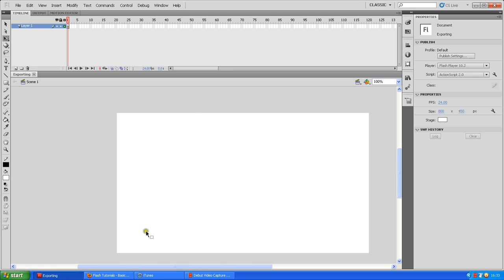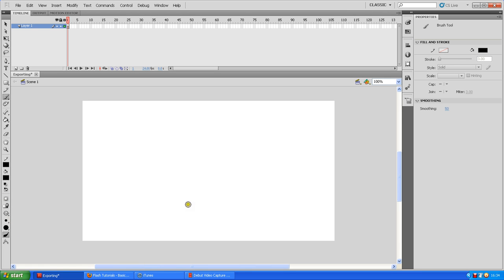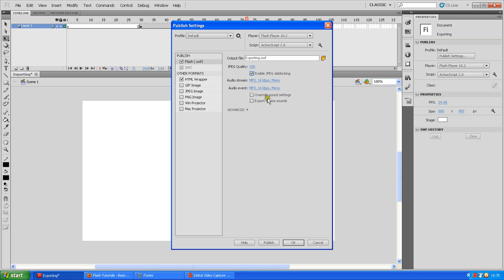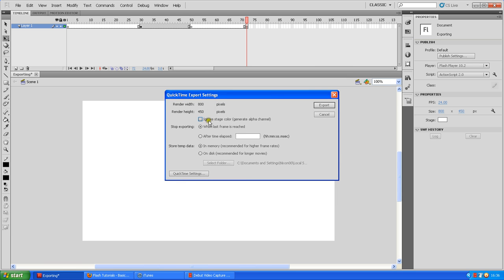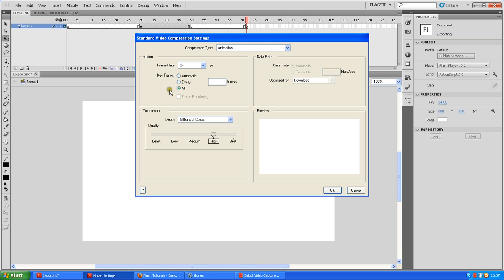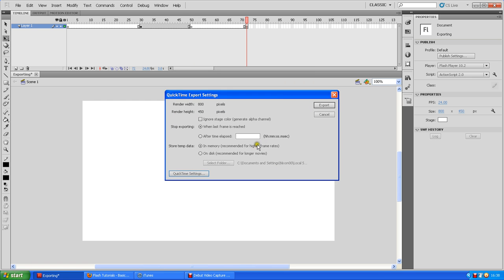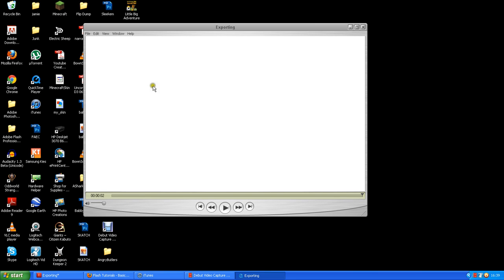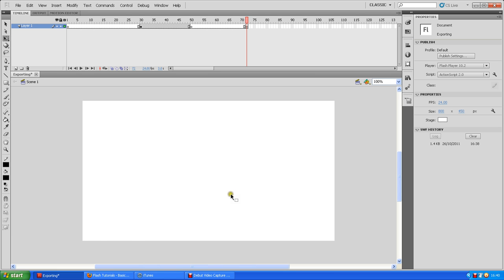Flash Tutorials - EXPORTING!?!?!?!?!?! Basic exporting to .Mov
A very quick tutorial on how I export my movies because Reaxxcartoon seemed so EAGER.